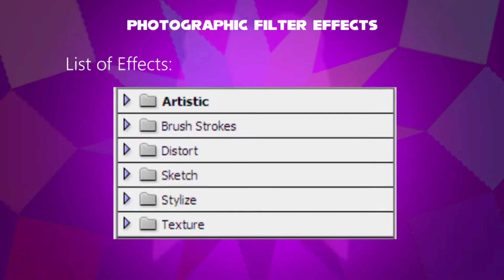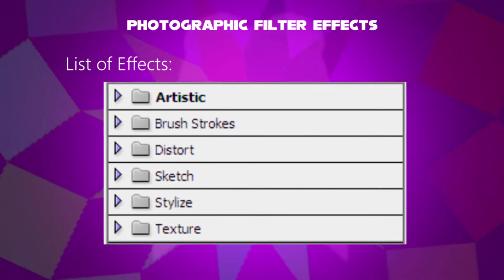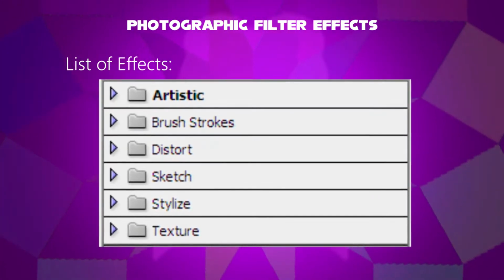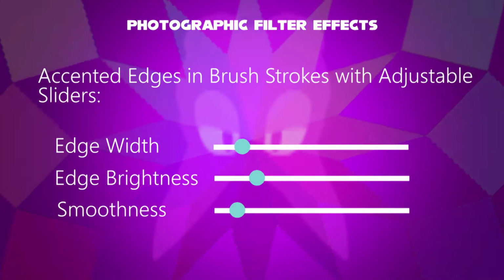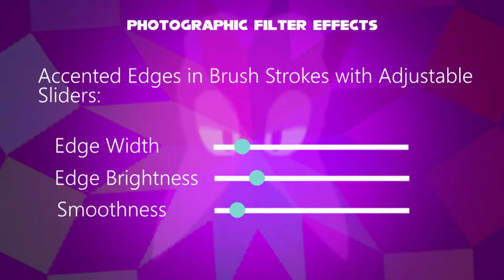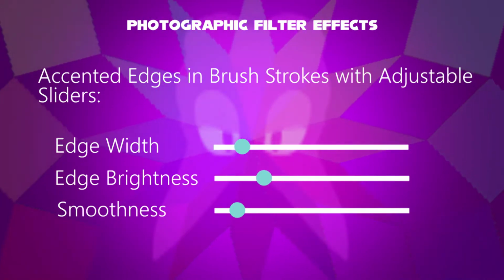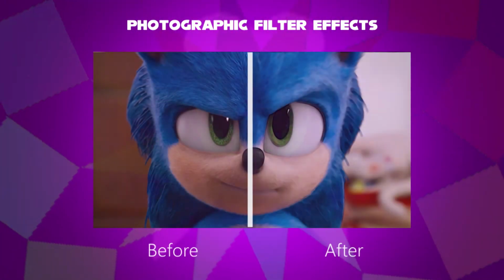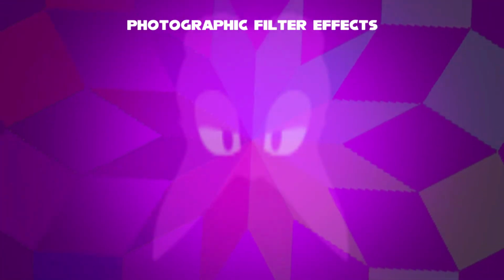Wave the Swallow Teaches about Photographic Filter Effects